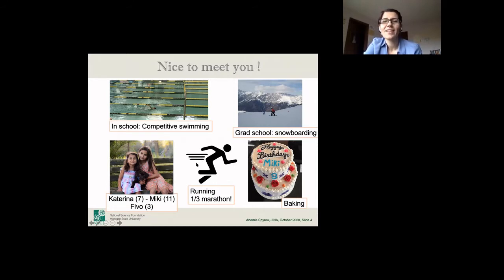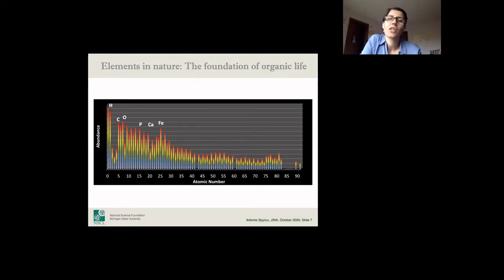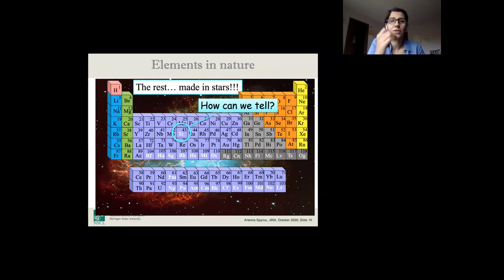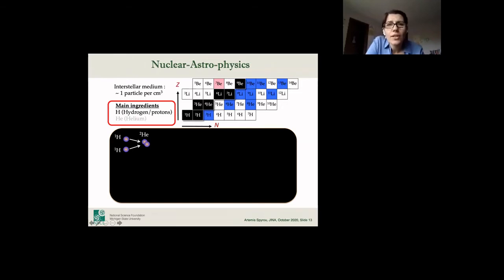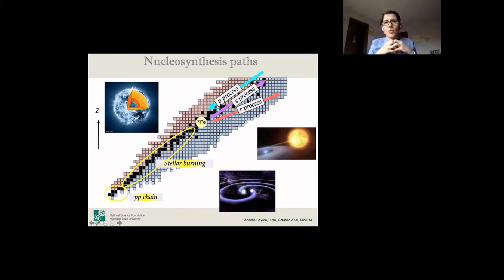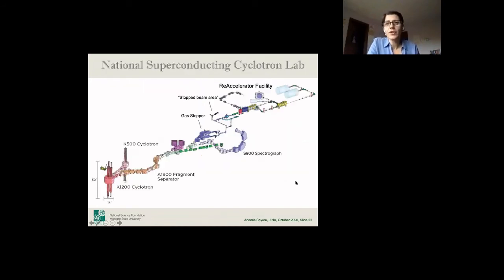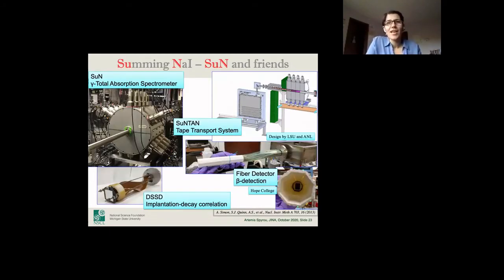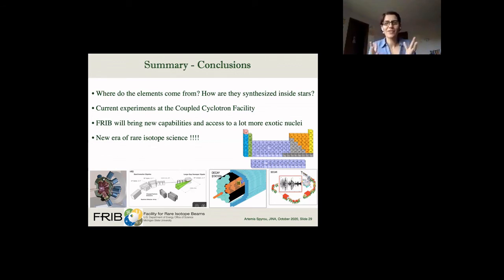A Spyrou. The nuclear physics of exploding stars. Lecture 3 of JINA Nuclear Astro Lecture Series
Artemis Spyrou, Michigan State University and NSCL
Title: The nuclear physics of exploding stars

Dr. Spyrou describes the type of experiments with rare isotopes that are performed in the laboratory in order to understand the astrophysical processes that create the elements that make up our world.

Join us on a scientific quest to unravel the origin of the elements!
Where did the elements that make up our world come from?
What are basic properties of matter when compressed to high density?

The Joint Institute for Nuclear Astrophysics - Center for the Evolution of the Elements (JINA-CEE) is a NSF Physics Frontiers Center that addresses these fundamental questions about the cosmos. JINA-CEE researchers deliver an online lecture series on introductory nuclear astrophysics to participating colleges and universities across the United States. The content of these lectures is structured at the undergraduate physics level, and introduces students to frontier research in nuclear astrophysics.
Lecturers also talk about graduate school, careers, and research opportunities for undergraduate students.

JINA-CEE assumes that ownership and copyright of the online material presented here (video, audio, slides, text, etc) belongs to the author. Any opinions, findings, and conclusions or recommendations expressed in this material are those of the author(s) ​and do not necessarily reflect the views of JINA-CEE and/or of the National Science Foundation. Any person citing these materials for scholarly purposes should provide an appropriate reference.